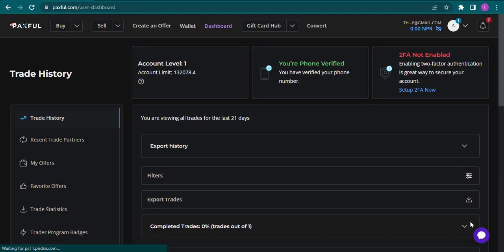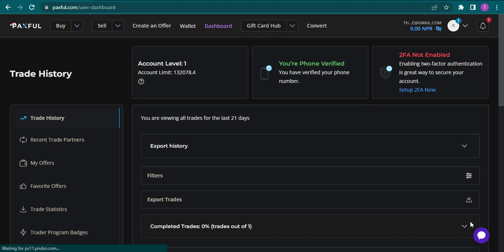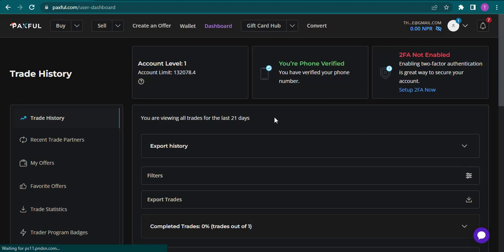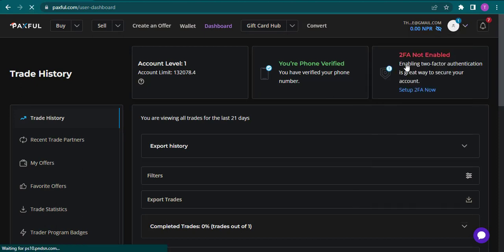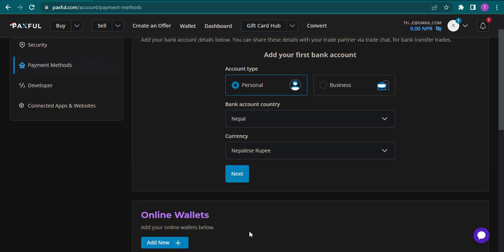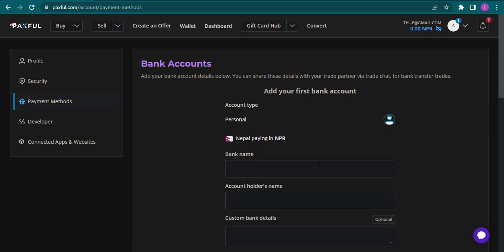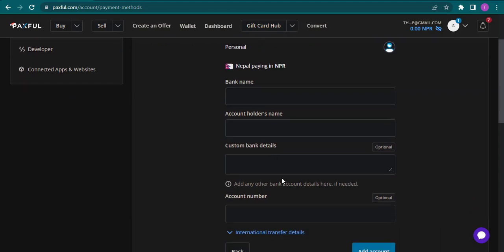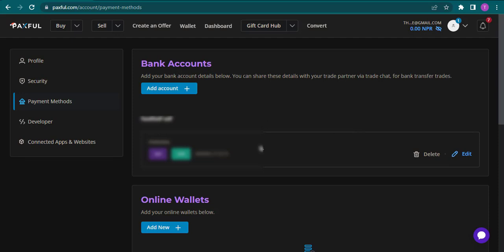How To Link Your Bank Account To Paxful 2023 (Full Guide)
Learn how to simplify your life with paxful: how to link your bank account.  Link your bank account on paxful and maximize your crypto trading potential.

Linking your bank account to Paxful is a simple process that opens up more opportunities for your crypto trading. In this video, we'll guide you through the steps to link your bank account on Paxful.
We'll explain why linking your bank account is important, how to link it, and how to ensure your security while doing so. Don't miss out on the benefits of linking your bank account - learn how to do it on Paxful today!